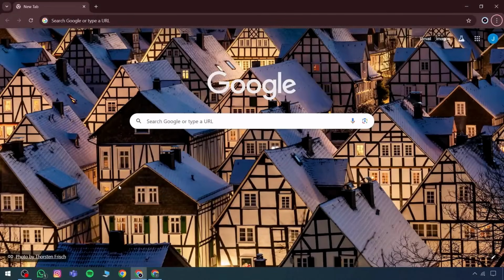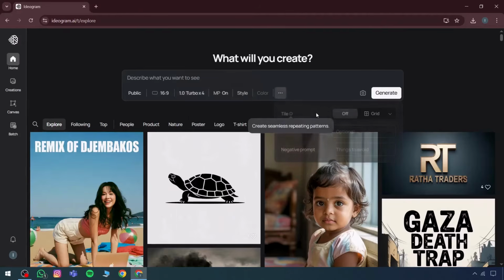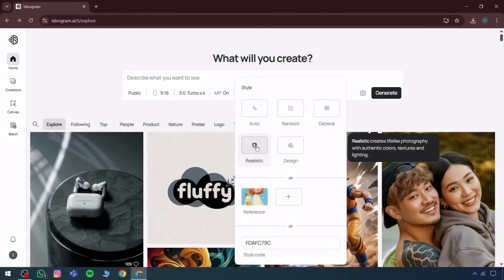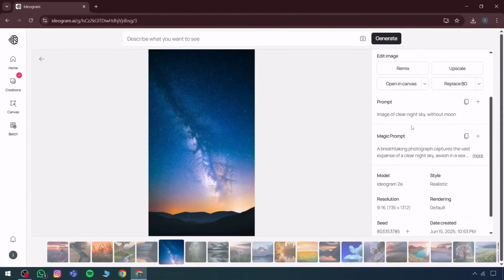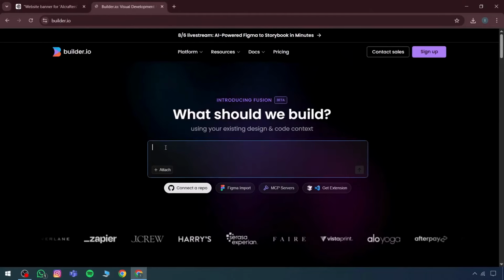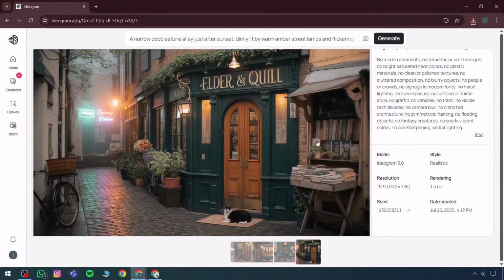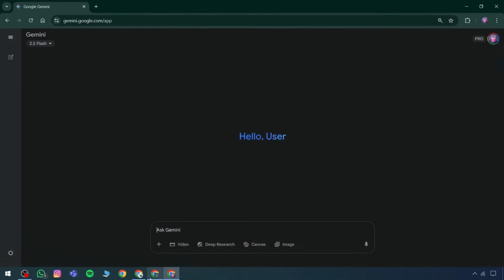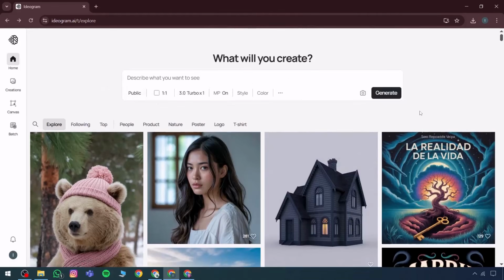The ONLY Ideogram AI Crash Course You'll Ever Need (Beats Leonardo!)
🚀 Ready to discover why Ideogram 3.0 is secretly outperforming Midjourney and DALL-E?
In this complete deep-dive, I'll reveal the hidden features that make Ideogram 3.0 the ultimate AI image generator for 2024. From the game-changing Magic Prompt that transforms simple text into professional prompts, to the Canvas editor that rivals Photoshop - this tool is about to revolutionize your creative workflow.
⚡ What You'll Master:
• Navigate Ideogram's public & private model system like a pro
• Choose the perfect render mode (Turbo/Default/Quality) for any project
• Unlock Magic Prompt's auto-enhancement secrets
• Apply style codes & custom color palettes for brand consistency• Use seed numbers & negative prompts for precise control
• One-click background replacement & removal techniques
• Advanced Canvas editing: Magic Fill, regeneration & batch mockups
• Enterprise-level CSV bulk generation for massive campaigns
• Export strategies & privacy controls most users miss
💰 Real Cost Analysis:
Basic: $8/mo (400 priority + 100 slow credits)
Plus: $12/mo (1,000 credits + HD + Canvas access)
Pro Tips: 100 credits = $4 (just 0.5¢ per high-quality image!)
🔥 The Magic Prompt feature alone is worth the subscription - it's like having a professional prompt engineer working 24/7 for your projects.
Drop a ⚡ if you're ready to level up your AI image game!